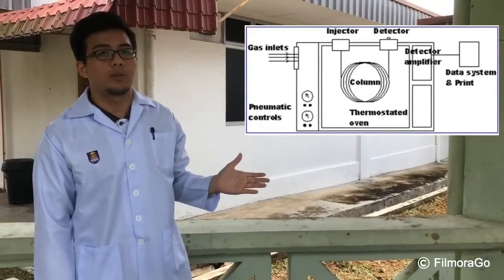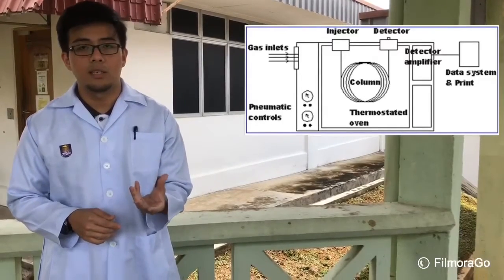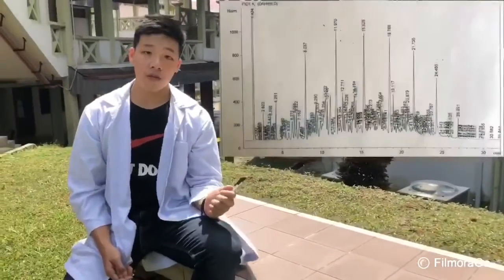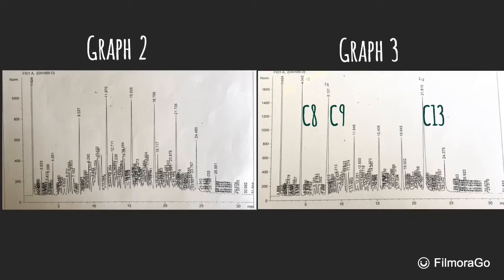Analytical Chemistry Laboratory: Gas Chromatography